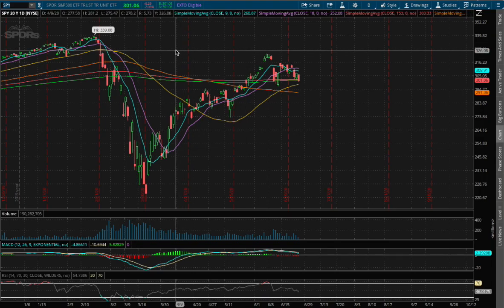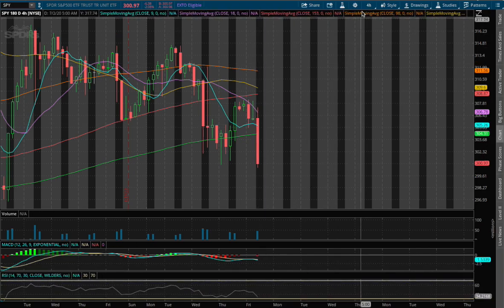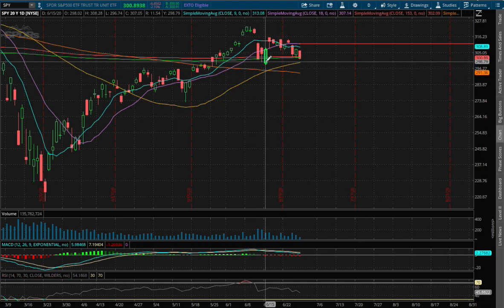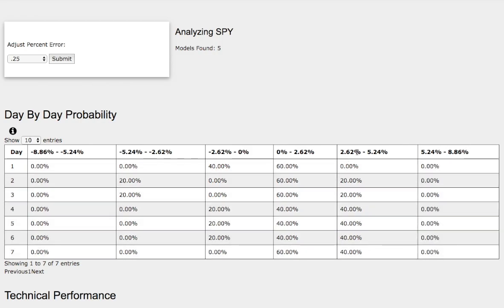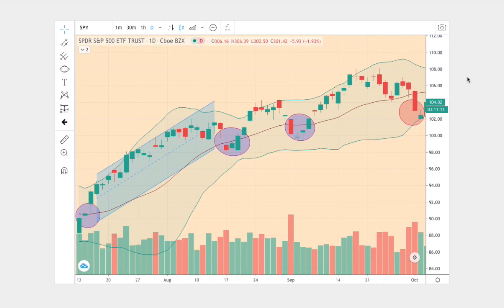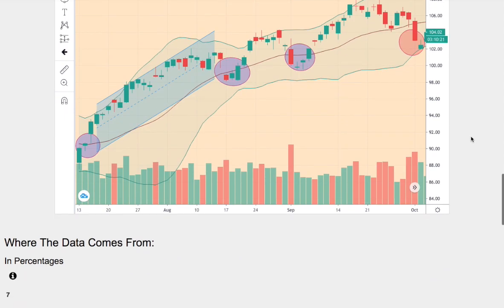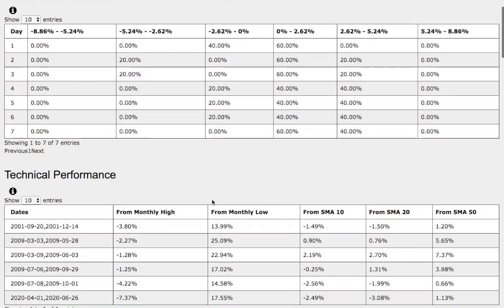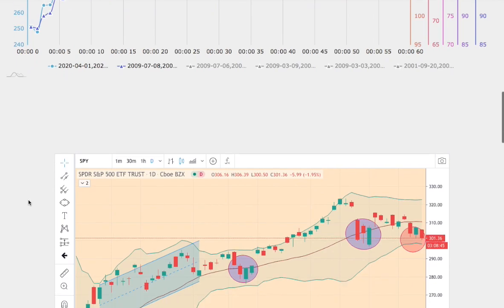S&P 500 [SPY] June 26 2020 Forecast Probability / Technical Analysis